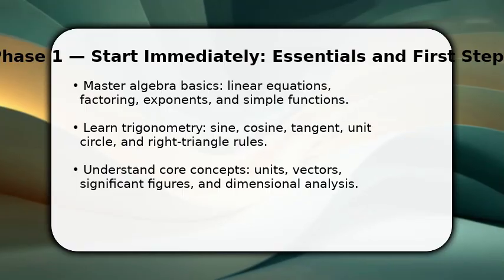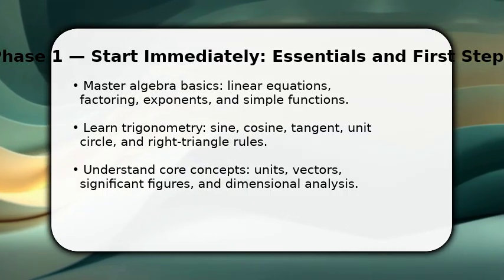How to Study Physics for Beginners (updated)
How to Study Physics for Beginners (updated) | 🔒 Surfshark VPN Deal — Stay private and secure. $1.99/mo + 3 Months Free ▸

Dive into the world of physics as a beginner in this comprehensive guide. Discover fundamental concepts, practical study tips, and engaging experiments to make learning enjoyable.

beginner'supremo, physics basics, study techniques for beginners, fun with physics, learning science, introductory physics course, easy understanding of physical laws, engaging educational videos on physics, do-it-yourself experiments in physics, starting point to advanced studies